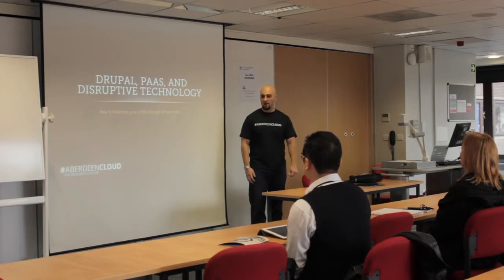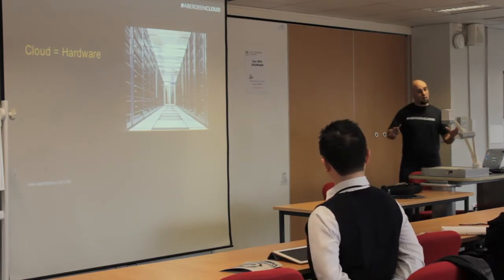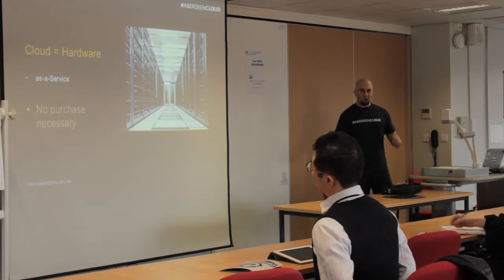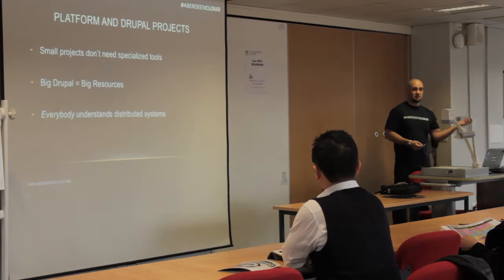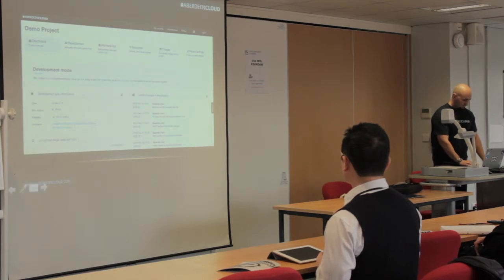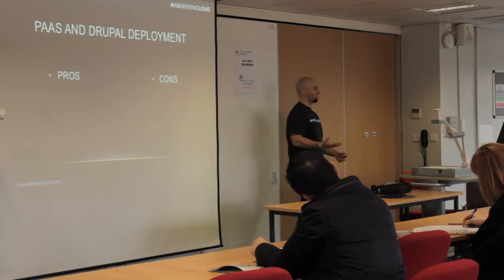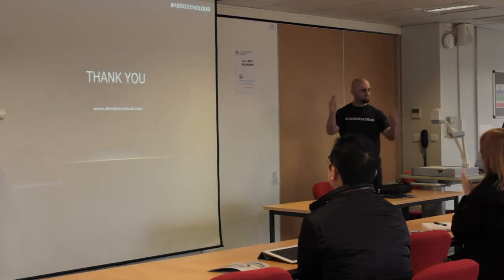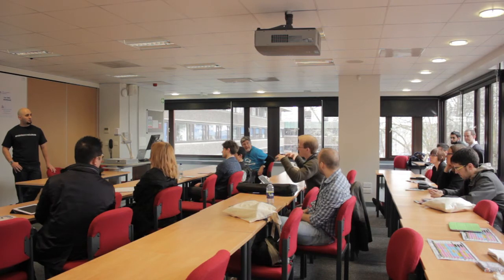DrupalCampLondon 2013: Drupal, PaaS, and Disruptive Technology - Aaron Porter, Aberdeen Cloud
DrupalCamp London 2013: Drupal, PaaS, and Disruptive Technology by Aaron Porter from Aberdeen Cloud.

This non-technical session focuses on the very real benefits e.g. productivity, cost savings, etc., that can be realized through the utilization of cloud computing, and virtualization. It is intended to be an informative session, and is appropriate for all skill levels.